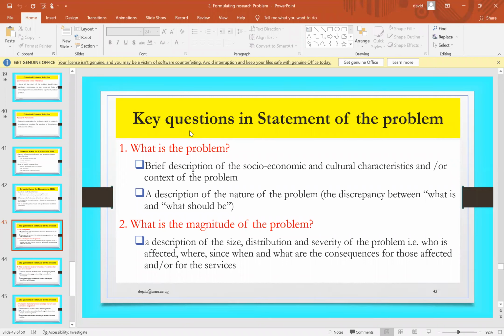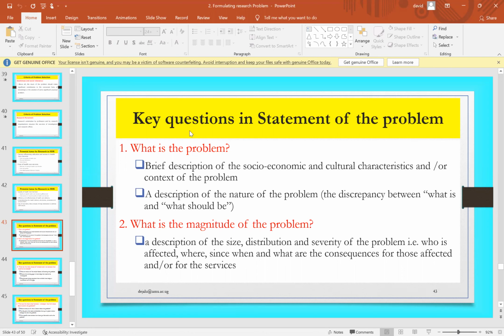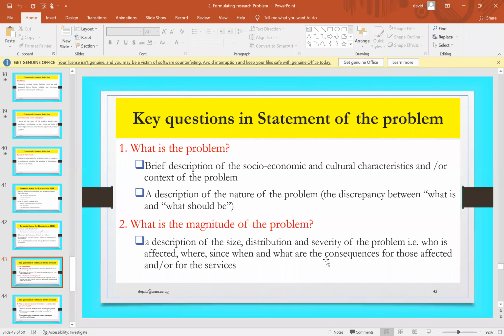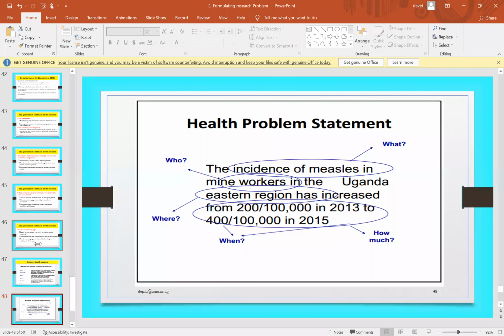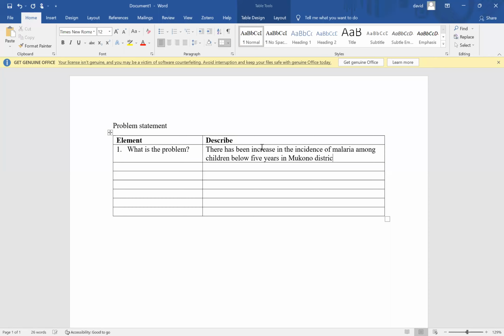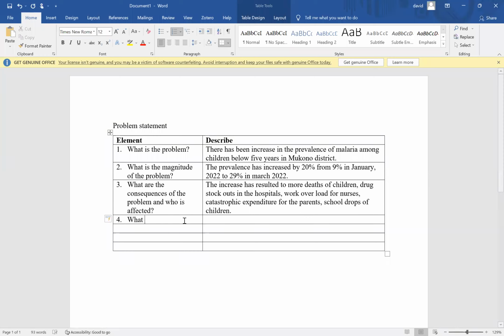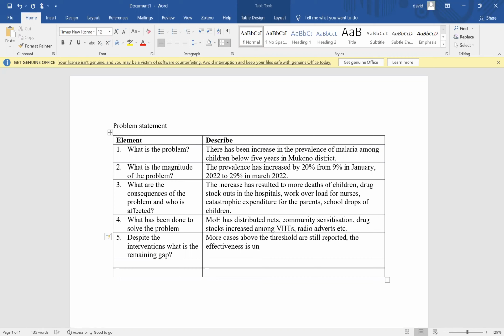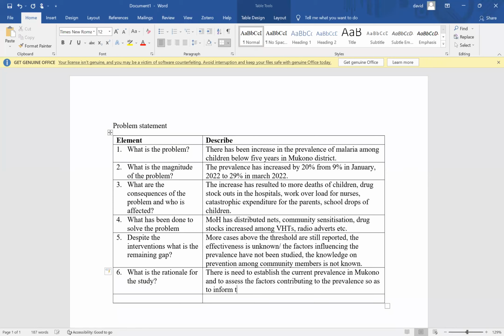RESEARCH PROBLEM STATEMENT IN PUBLIC HEALTH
Introduction to research problem statement in public health by Mr Ejalu David Livingstone.